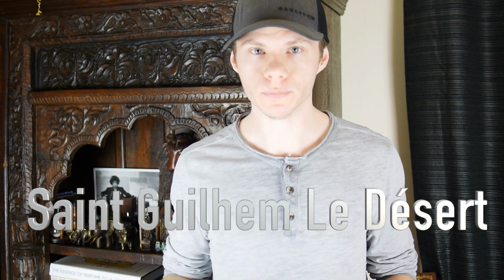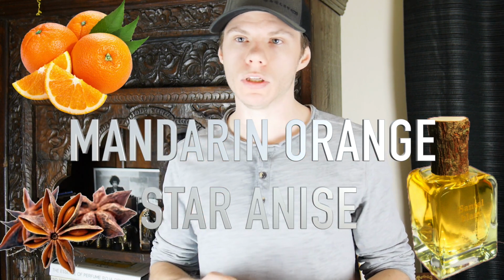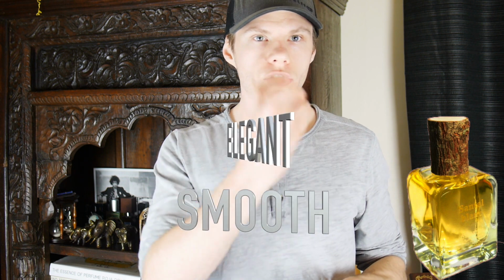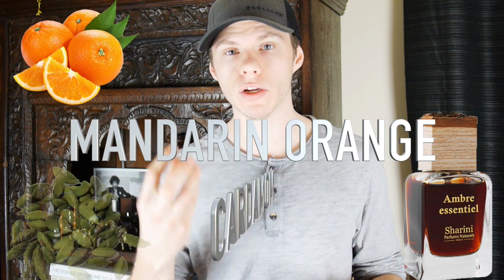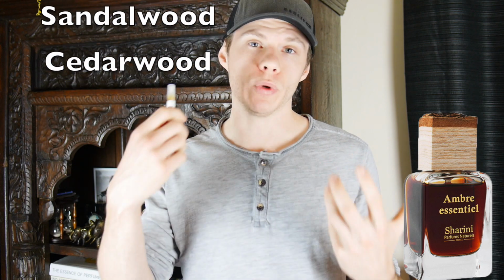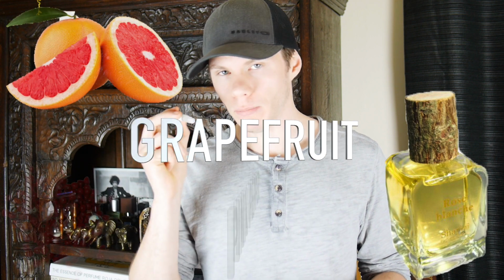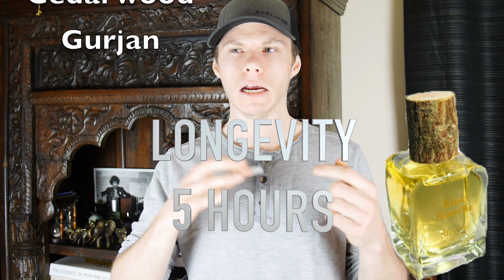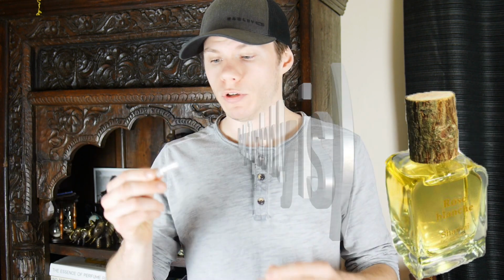Sharini Parfums (Santal Blanc, Ambre Essentiel, Rose Blanche)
Checking out a small French perfume company Sharini, they make Organic natural perfumes in the South of France.